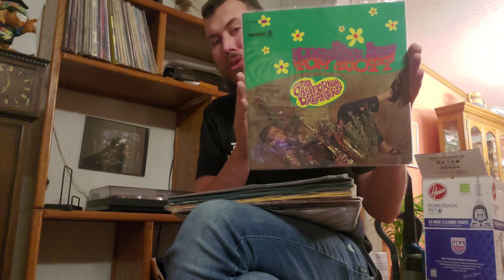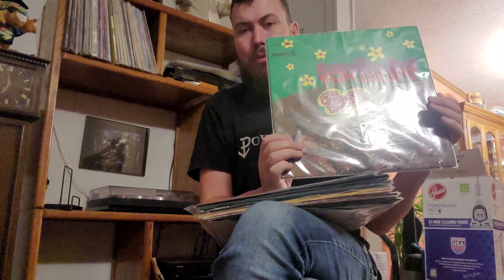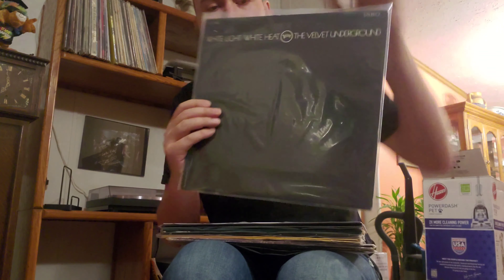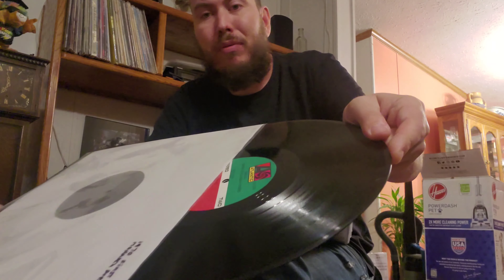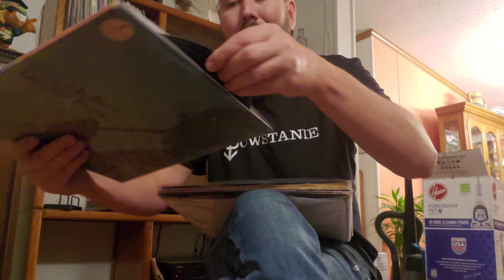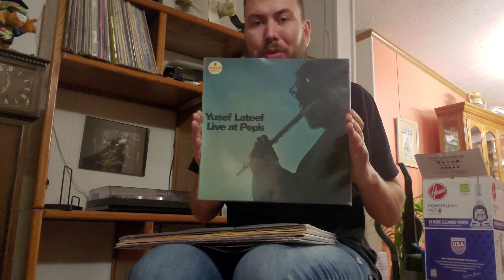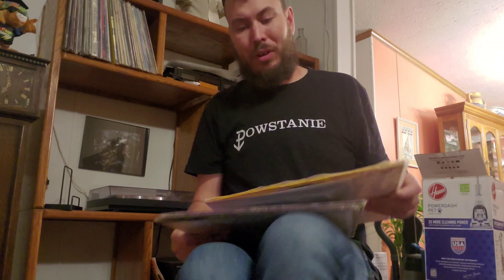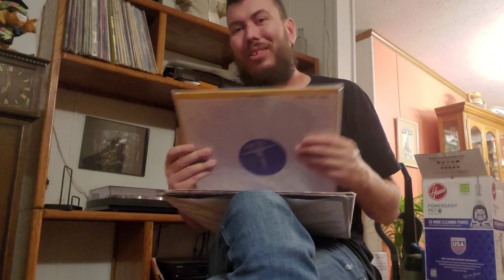Recent Vinyl Pickups (AKA a little bit rock & a little bit of jazz)